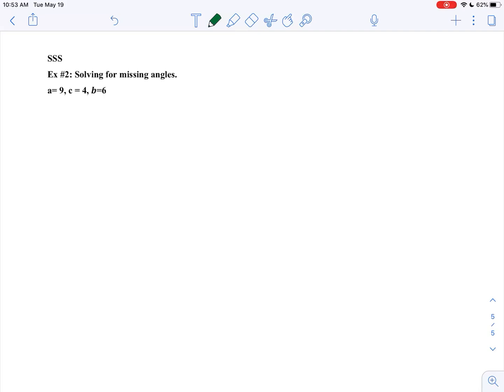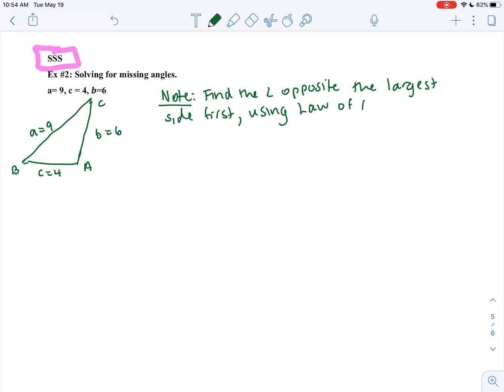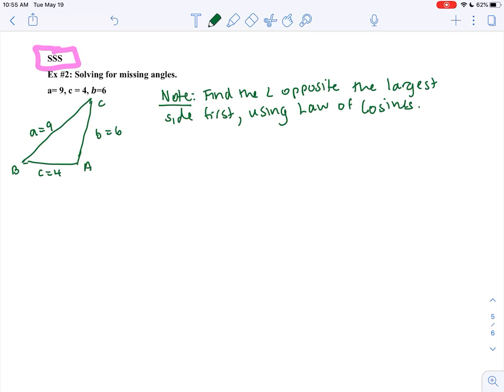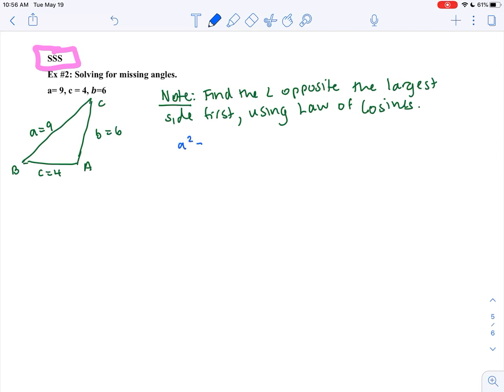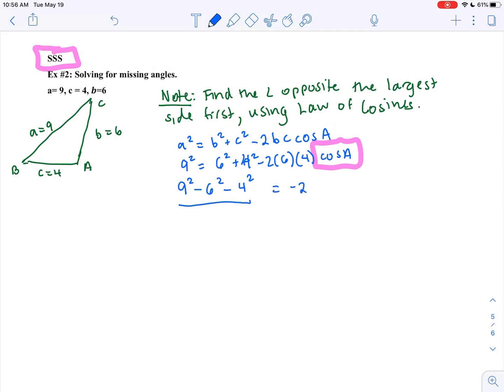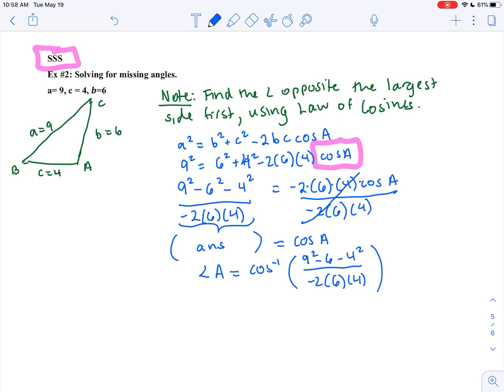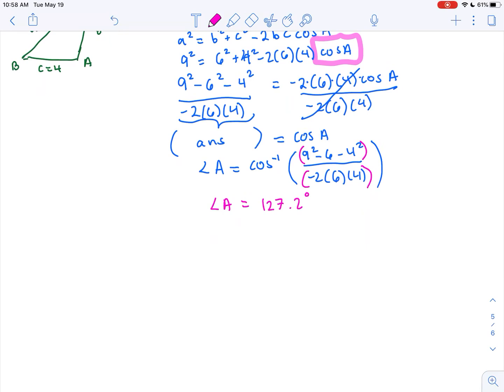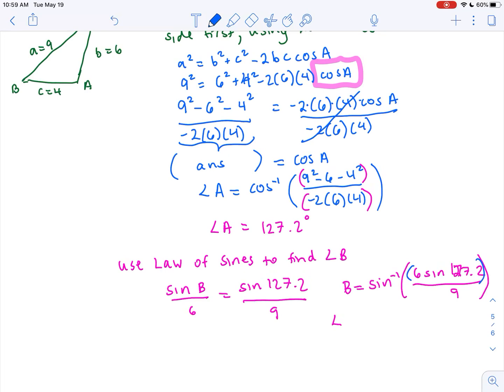Law of cosines SSS